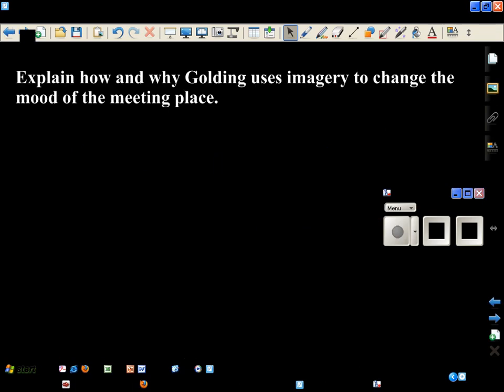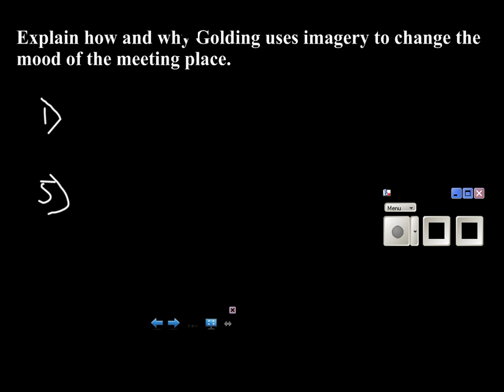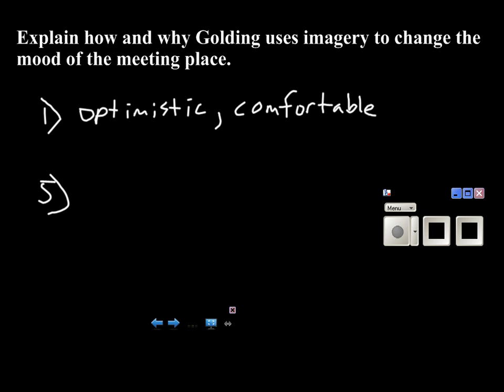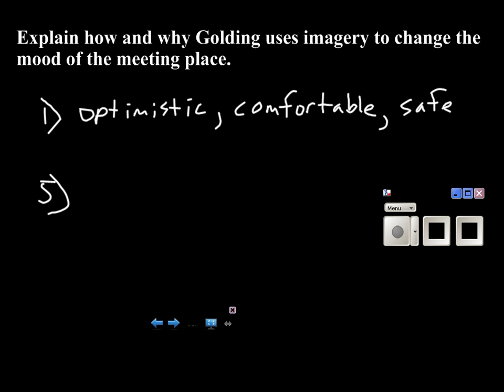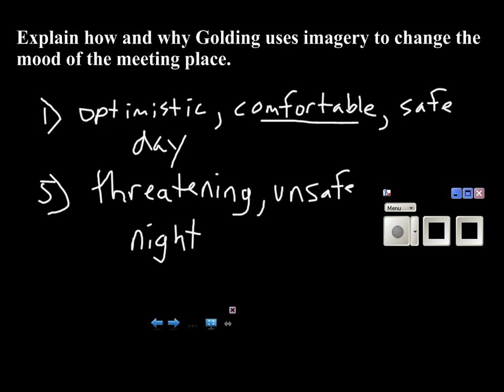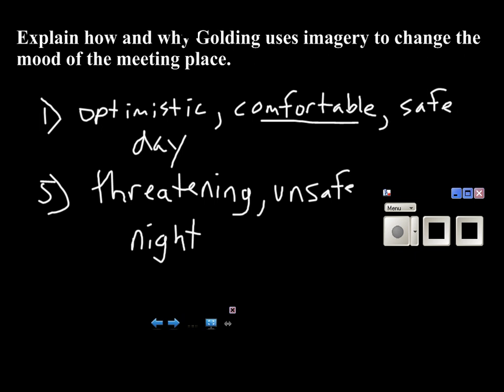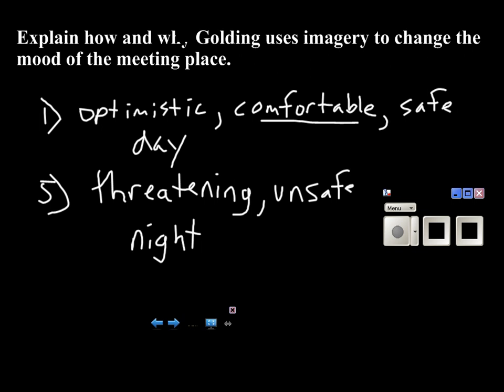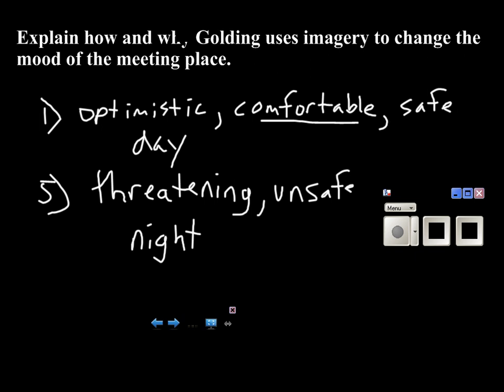Lord of the Flies QAR 1A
This discussion focuses on the writing prompt for Lord of the Flies QAR 1A.  The groups lead the discussion to develop supporting details and main ideas for the writing.  The discussion comes from seventh period on 10/20/2009 and 10/21/2009.